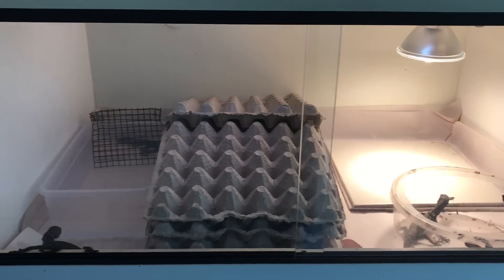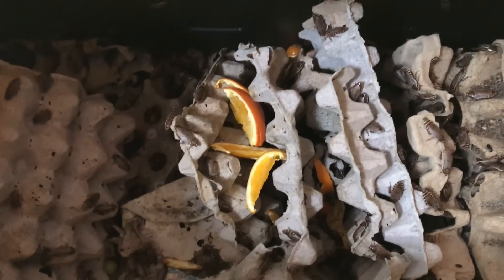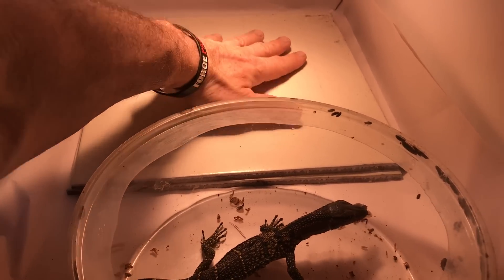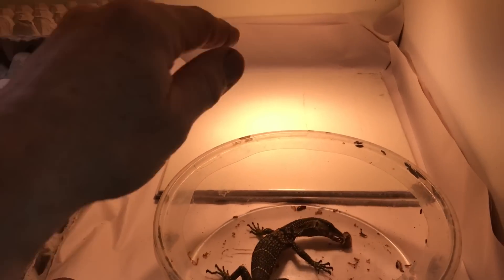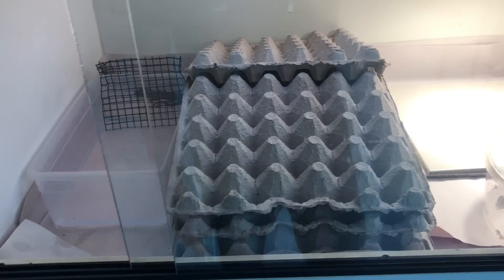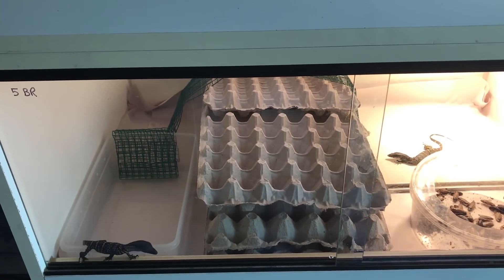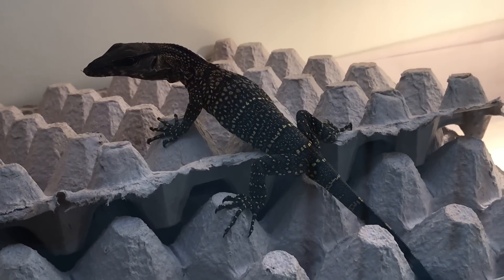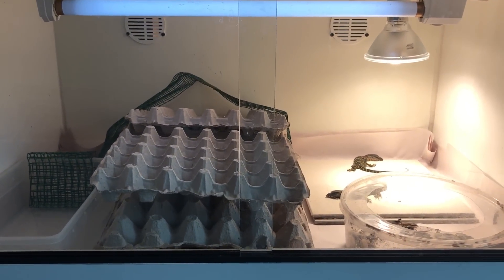NERD Basic Asian Monitor Lizard Setup and Basics 101